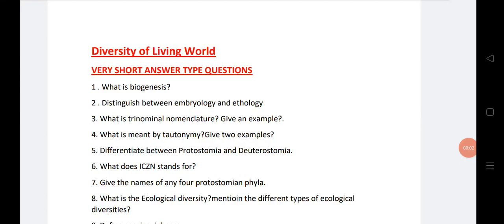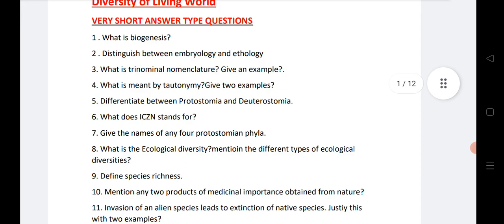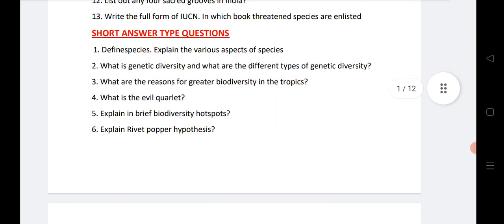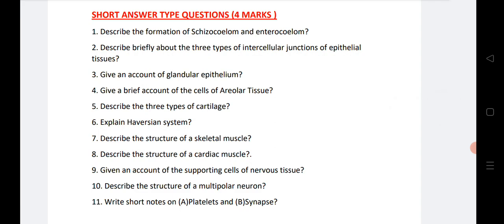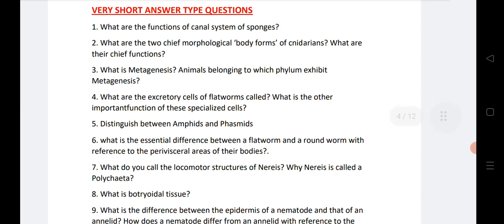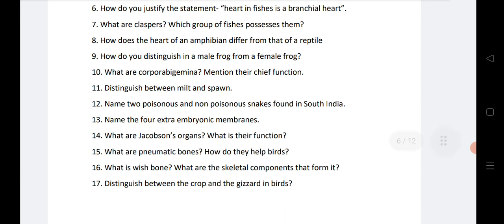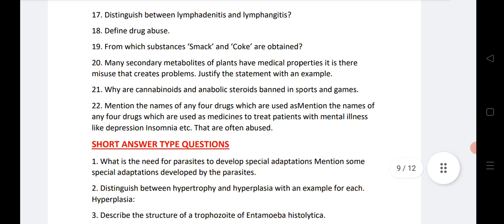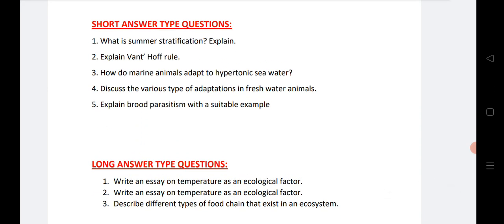Zoology y Inter 1st Year important questions |TS Inter 1st Year Zoology important questions 2022